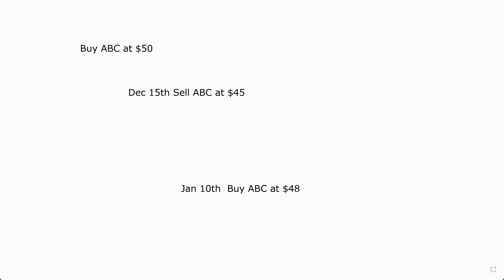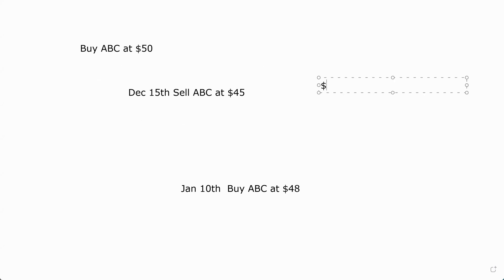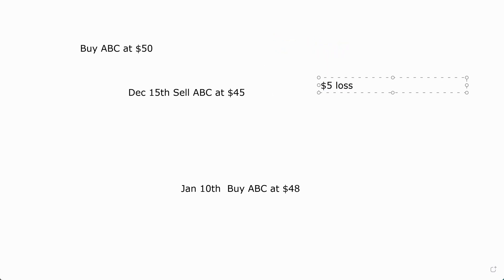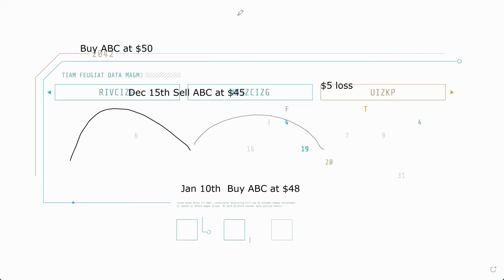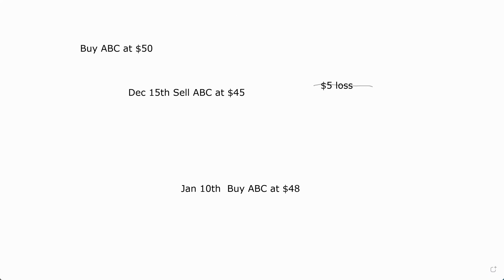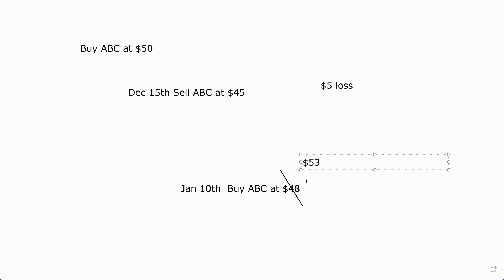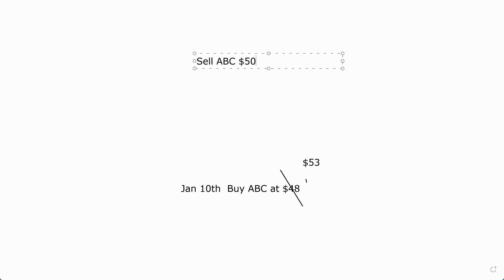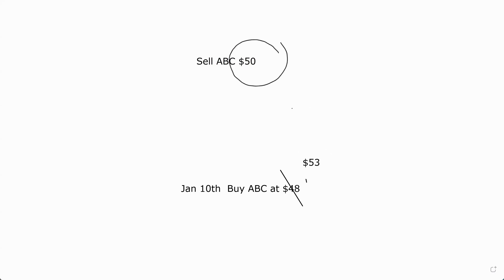Wash Sales ( FINRA Series 7 Exam Prep )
Capital Advantage Tutoring channel on Youtube over 300 videos to help you pass the FINRA and Nasaa exams

 Ray Dalio
  1980s Insider Trading Scandal ( I read this 2 or 3 times ) it’s NOT the movie ha-ha